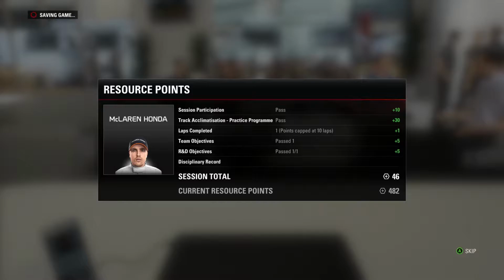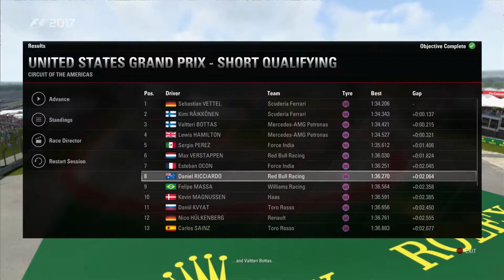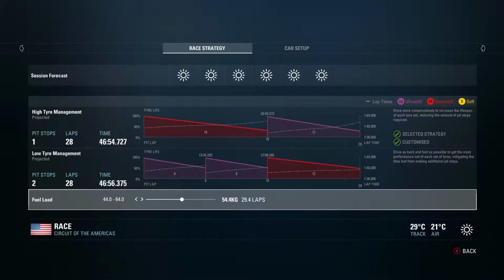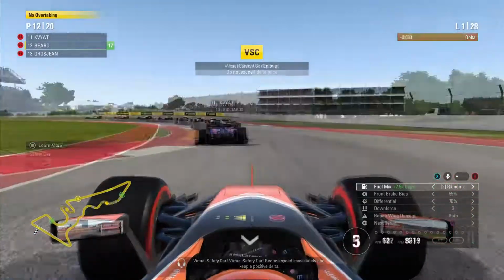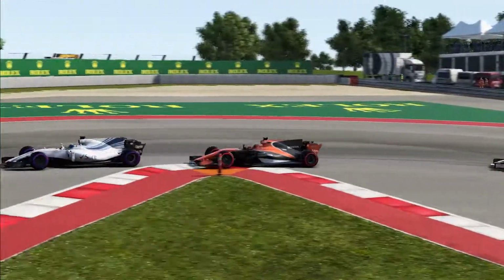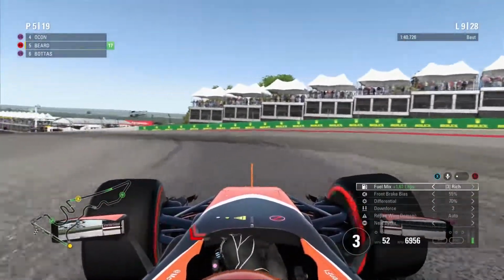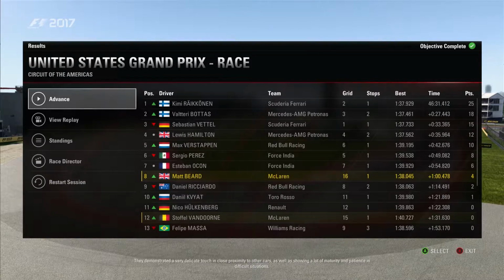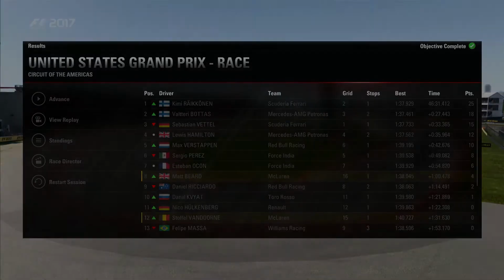AN INTRIGUING RETURN... F1 2017 McLaren Honda Career Mode EP17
Use simply games for cheap games with reliable shipping, if you use my link I get a small kickback at no extra cost for you!

Equipment I use:
Consoles:  XB1, PS4, XB360
Capure Card: Elgato Hd60
Editing Software: Adobe Premiere
Wheel: Thrustmaster TMX w/t3pa pedals
F1 2017 FFB Settings: 80%, 20%, 65%
AI Level: Ultimate on F1 2017 and the highest AI I can elsewhere

xbox: EVR Matt212
PSN: EVRMatt212

Massive thanks to the guys to do my graphics!

League i currently compete in:
apexonlineracing
theonlineracingassociation
supremeracingleague
onlineracingleague
topsimracingleague

Pc Specs:
AMD Ryzen 7 1700 water cooled
Gtx1050ti
8gb DDR4 2133hz Memory
Windows 10